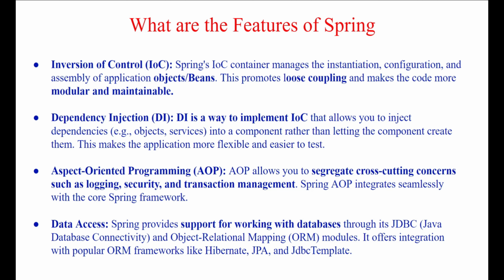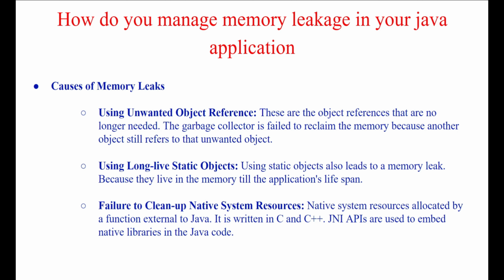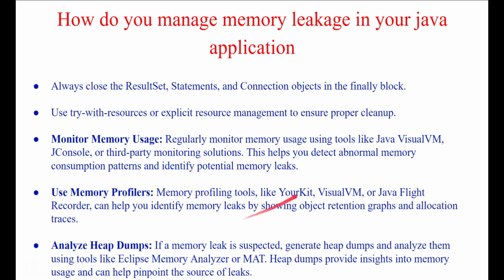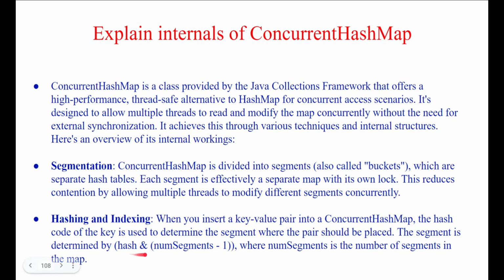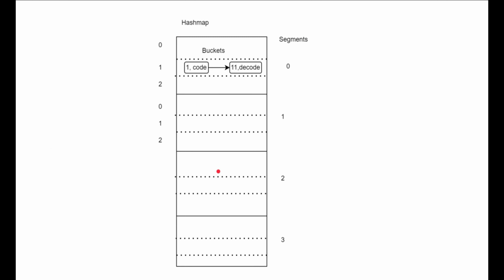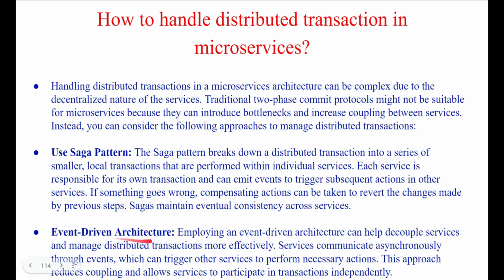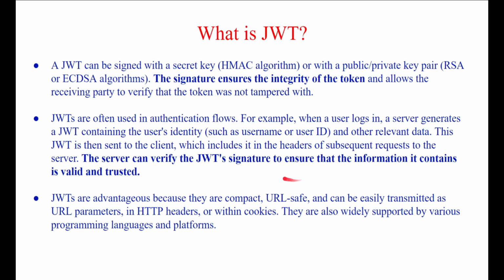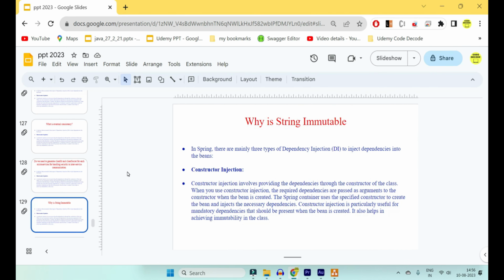Top TCS Java Interview Questions and Answers for freshers and Experienced | Code Decode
In this video of code decode we have covered TCS Java interview questions and answers most asked

What are the Features of Spring

Inversion of Control (IoC): Spring's IoC container manages the instantiation, configuration, and assembly of application objects/Beans. This promotes loose coupling and makes the code more modular and maintainable.

Dependency Injection (DI): DI is a way to implement IoC that allows you to inject dependencies (e.g., objects, services) into a component rather than letting the component create them. This makes the application more flexible and easier to test.

Aspect-Oriented Programming (AOP): AOP allows you to segregate cross-cutting concerns such as logging, security, and transaction management. Spring AOP integrates seamlessly with the core Spring framework.

Data Access: Spring provides support for working with databases through its JDBC (Java Database Connectivity) and Object-Relational Mapping (ORM) modules. It offers integration with popular ORM frameworks like Hibernate, JPA, and JdbcTemplate.

Transaction Management: Spring provides declarative transaction management, allowing you to manage transactions without writing low-level code. It supports both programmatic and declarative approaches to handling transactions.

Spring Security: This module provides comprehensive security features for authentication, authorization, and protection against common security vulnerabilities in web applications.

Spring Data: Spring Data simplifies the interaction with databases by providing a consistent and unified API for various data sources, including relational databases, NoSQL databases, and more.

Spring Integration: This module facilitates the integration of disparate systems and applications through messaging, event-driven architectures, and other integration patterns.

Spring Cloud: Spring Cloud provides tools and libraries for building distributed systems and microservices-based applications, including service discovery, configuration management, circuit breakers, and more.

How do you manage memory leakage in your java application

In Java, the memory leak is a situation when the garbage collector does not recognize the unused objects and they remain in the memory indefinitely that reduces the amount of memory allocated to the application. Because the unused objects still being referenced that may lead to OutOfMemoryError.

Symptoms of Memory Leak

The performance of the application consistently decreases.
The usage of memory increases during the life span of an application.

What are the different types of Dependency Injection in Spring?

Setter Injection:

Setter injection involves providing the dependencies through setter methods of the class. In this approach, the class provides setter methods for each dependency it requires, and the Spring container uses these setter methods to inject the required dependencies. Setter injection is useful for optional dependencies or when you need to change the dependencies of a bean after its creation.

Method Injection:

Method injection involves providing the dependencies through special methods of the class. Instead of using constructor or setter injection, you can annotate a method with @Autowired to indicate that it requires the dependency. The Spring container will invoke this method and provide the necessary dependency when creating the bean.